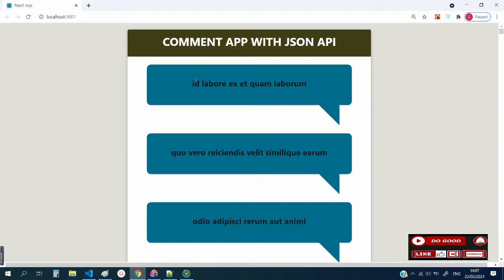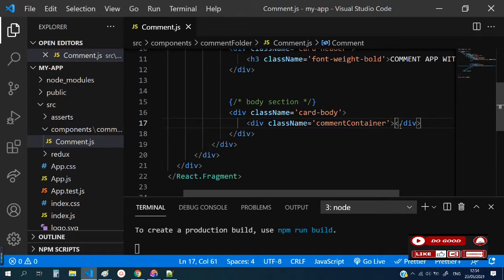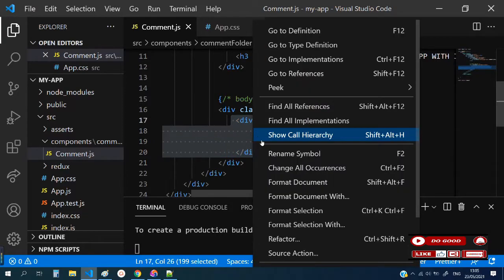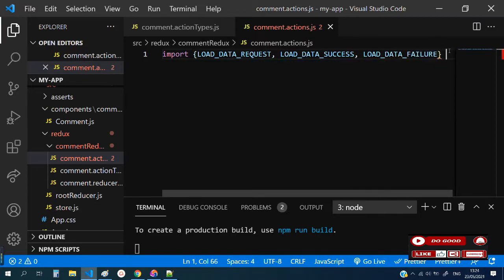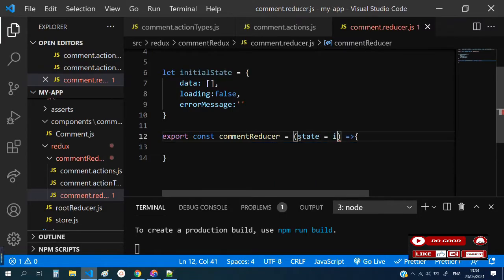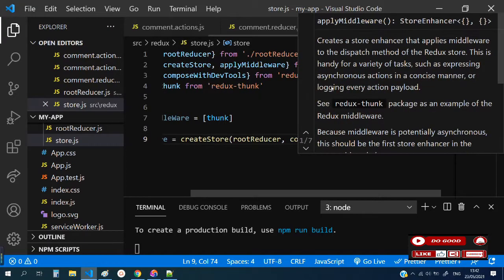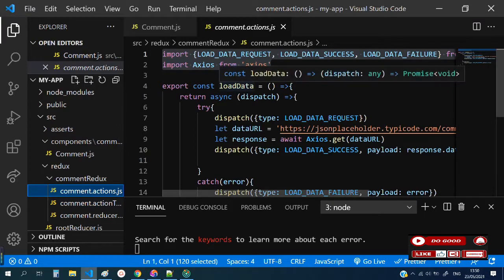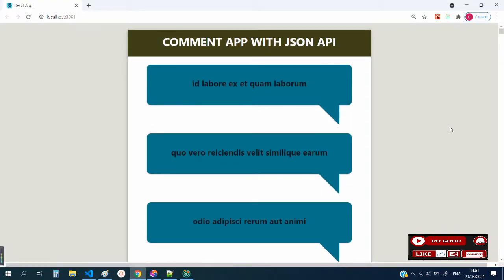Comment App with React Hooks & Redux using JSON Api for beginners - React Micro Project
In this video we will learn the beginner approach to using HTML, CSS, Bootstrap, React hooks and Redux to build a Welcome User App. You will also learn the simplified approach to building projects in a software company.